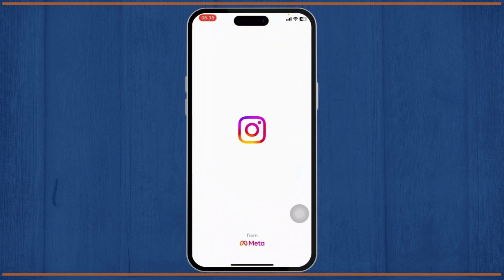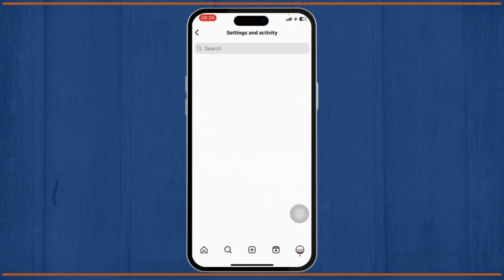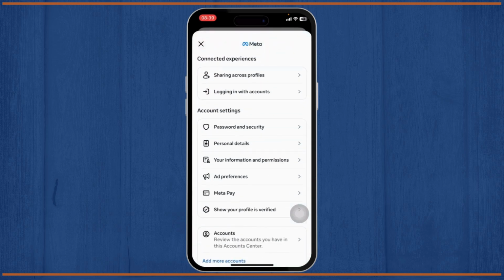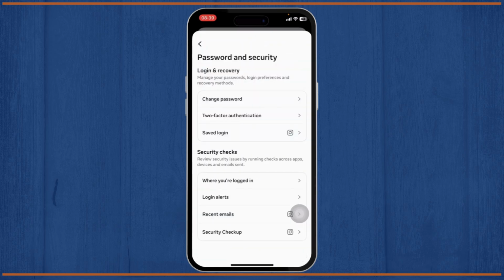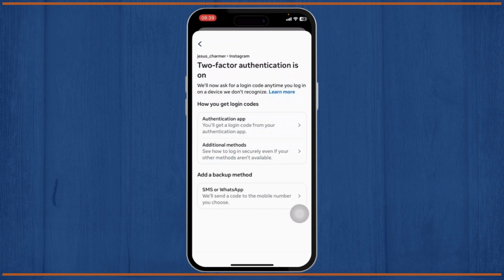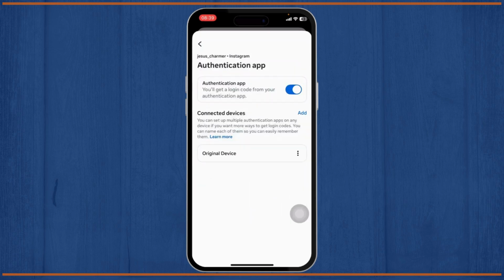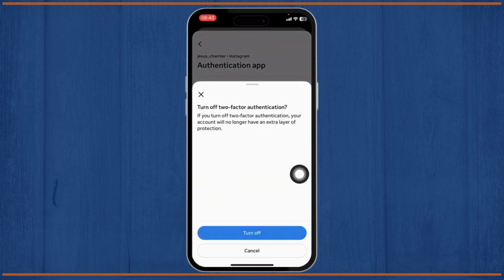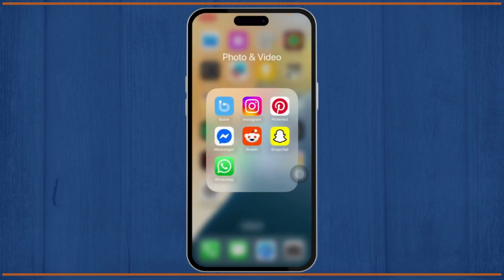How To Turn Off Two Factor Authentication on Instagram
Learn how to easily turn off two-factor authentication on Instagram in this step-by-step tutorial. Whether you want to disable two-factor authentication for security reasons or simply change your settings, we've got you covered!

In this video, you'll discover how to turn off two-factor authentication on Instagram. You'll also learn how to disable or remove two-factor authentication from your account settings.

0:20 Step 1: Accessing Your Instagram Security Settings
0:45 Step 2: Disabling Two-Factor Authentication